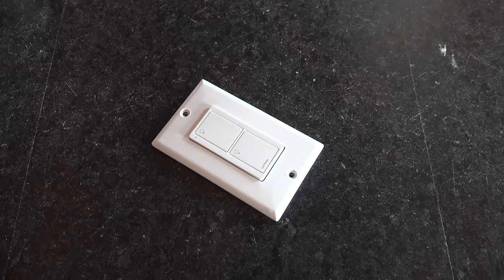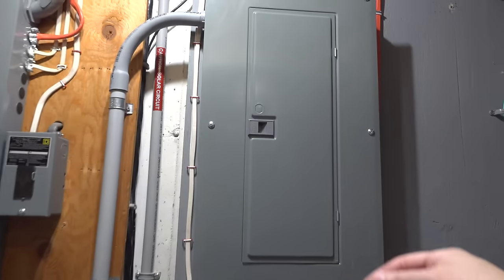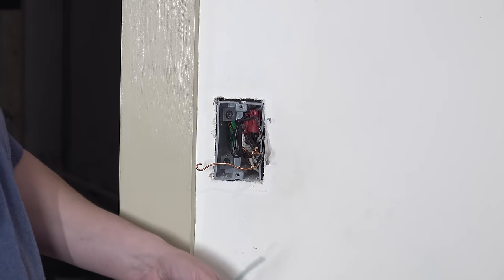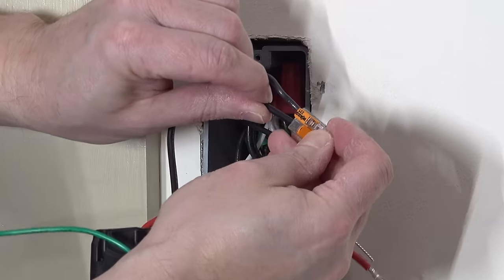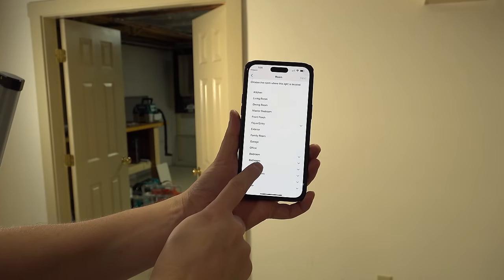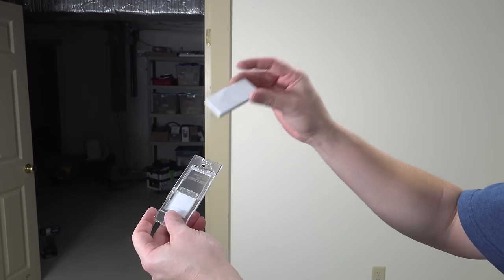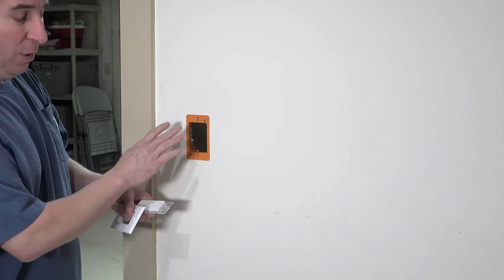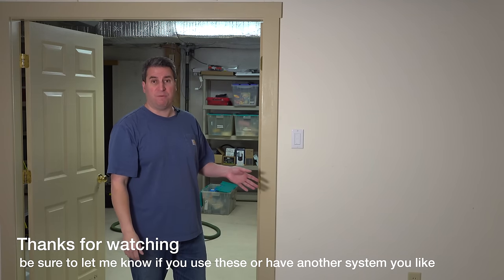INSTANT Lightswitch installs ANYWHERE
NO MORE hassle trying to install or wire a 3 way lightswitch. Enjoy this WIRELESS 5 way switch without running new wires between floor & ceilings and mounts anywhere. Home automation just got easy, even off grid! In this video I am using the Lutron Caseta system along with some cool accessories.

Lutron Starter Kit (hardwired as shown)
Lutron Starter Kit
Lutron Wall Bracket